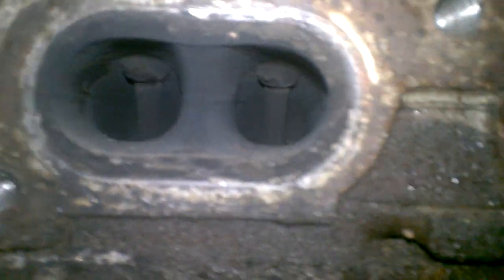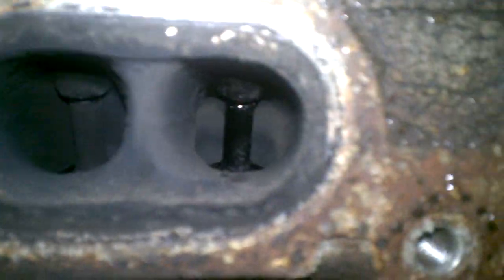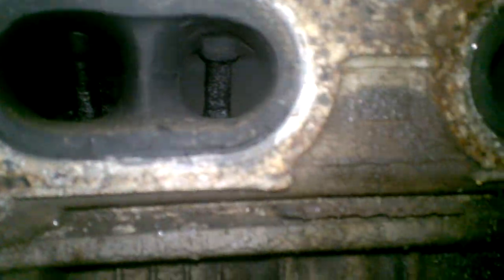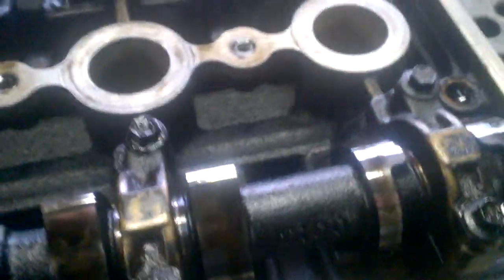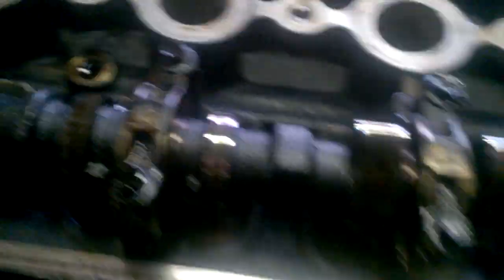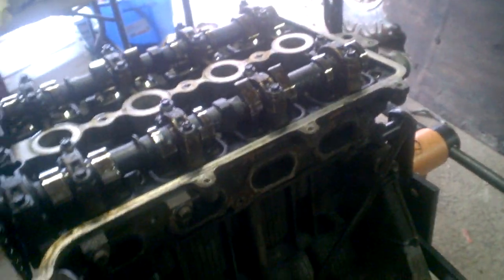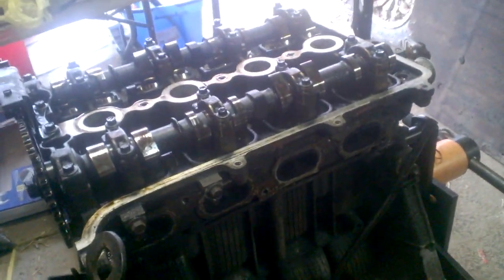Dispelling the Myth of ATF Cleaning Your Engine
This is a short video, of my original Saturn 1.9L DOHC engine tear down start. The engine was ran with Dexron-III ATF mixed at a 25%/75% oil mix for about 25,000 miles over a one-year and few month period.